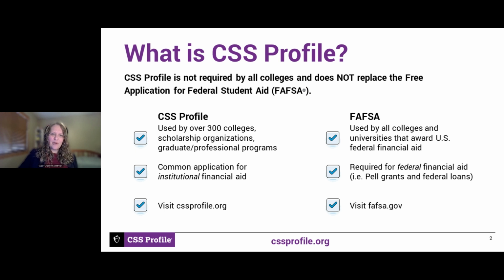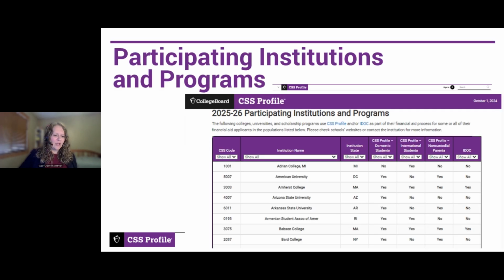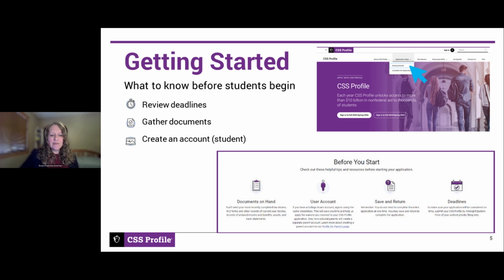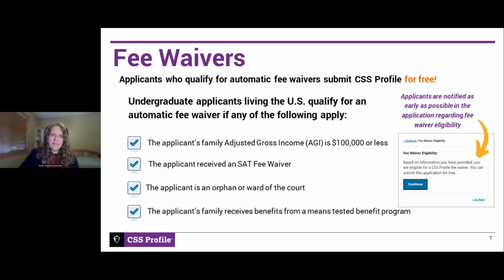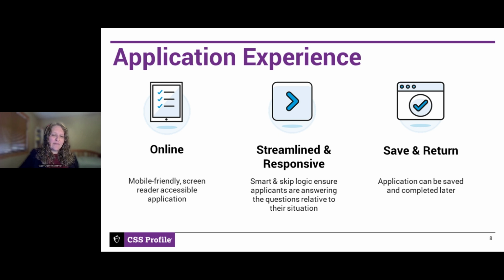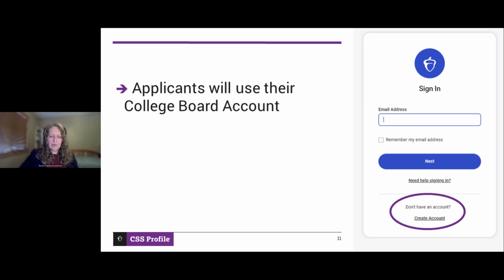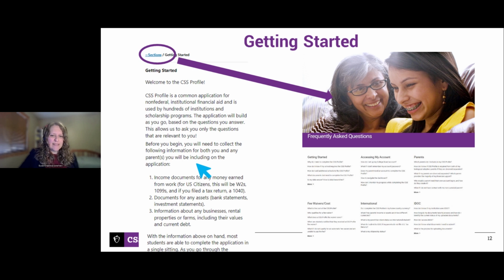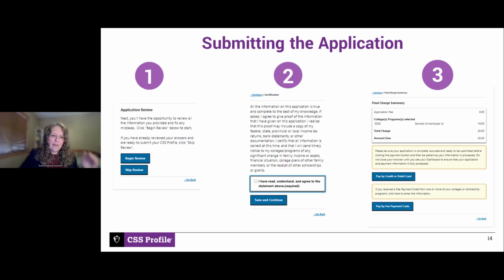For Counselors: CSS Profile for Financial Aid and Scholarships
Unlock Financial Aid: A Guide to the CSS Profile for High School Counselors

Learn how the CSS Profile can help your students discover financial aid and scholarship opportunities. This video guides high school counselors through the process of completing the CSS Profile, ensuring students can access the financial support they need for college.

Key Points:
Overview of the CSS Profile
Steps to complete the application
Tips for maximizing financial aid
Empower your students with the knowledge to secure financial aid and scholarships!

00:00 - Welcome to our webinars!
00:37 - Webinar begins
01:12 - What is CSS profile?
02:48 - Getting started
04:00 - Fee Waivers
05:29 - Application Overview
07:36 - Submitting the application